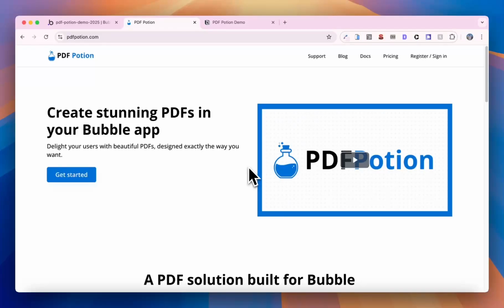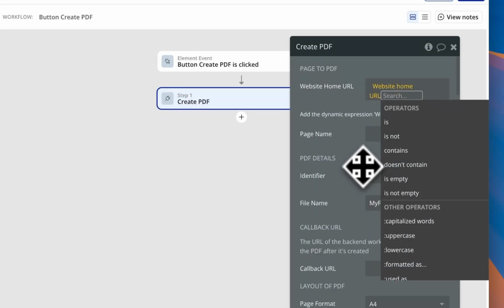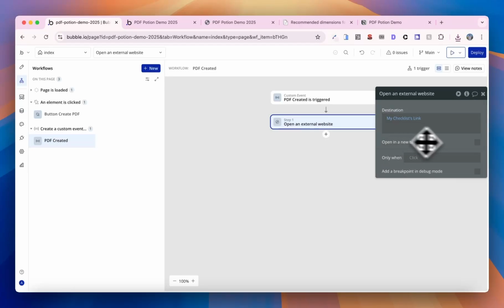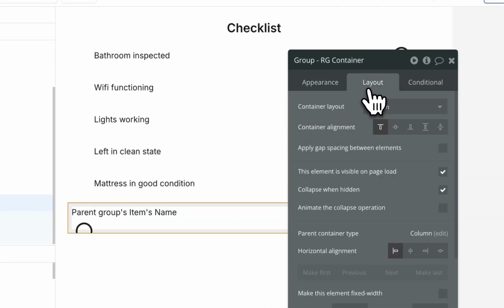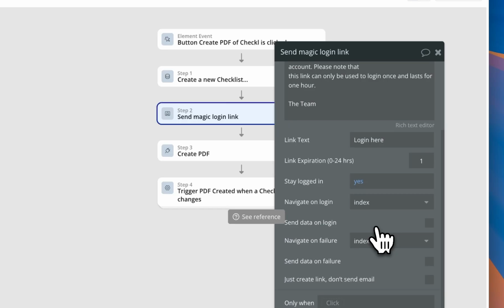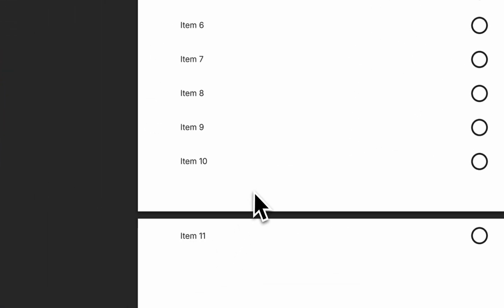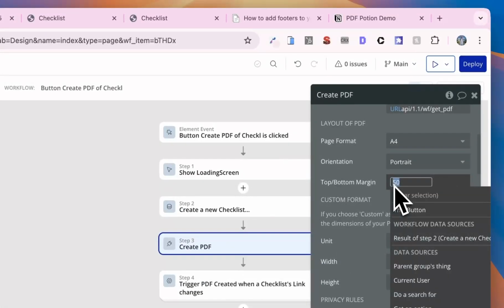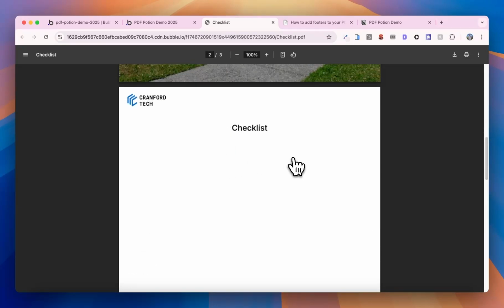[2025] The complete guide to creating PDFs in Bubble.io (full tutorial)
In this video tutorial, I show how you can use DocuPotion (formerly PDF Potion) to generate incredible PDFs in your Bubble.io app.

We cover lots of the stuff that's usually tricky like:
- Neat page breaks for multi-page PDFs
- Adding page numbers to your footer
- Including a cover page
- Using margins on some pages (but not EVERY page)

By the end of the video, you'll be able to create everything from simple 1-page PDFs to incredibly detailed multi-page PDFs with a ton of customisation.

Timestamps
00:00 Introduction
01:52 Signing up and installing the plugin
05:52 Creating a simple 1-page PDF
25:20 Adding dynamic data
36:57 Creating a multi-page PDF
42:40 Using the magic link field to ‘run as’ a certain user
47:20 Creating a multi-page PDF (continued)
51:20 Page breaks
54:42 Adding (and removing) margins
57:18 Page breaks (continued)
01:03:07 Adding headers / footers
01:10:43 Privacy rule compatibility

Links
🧪 DocuPotion (formerly called PDF Potion)